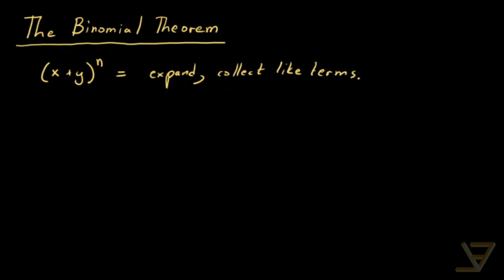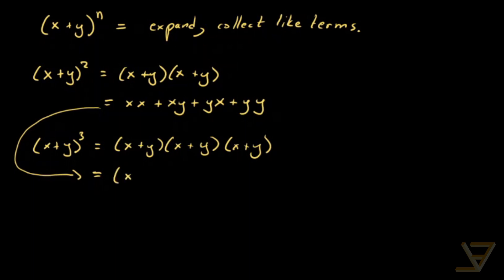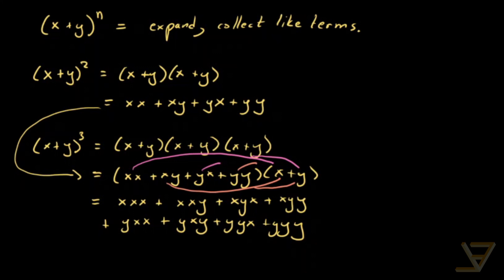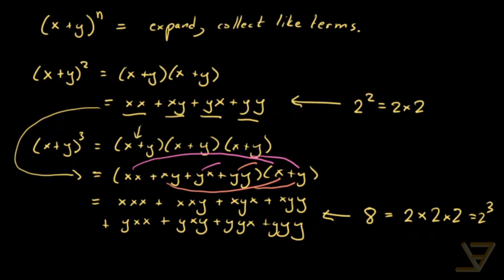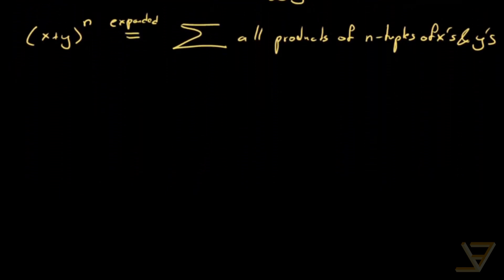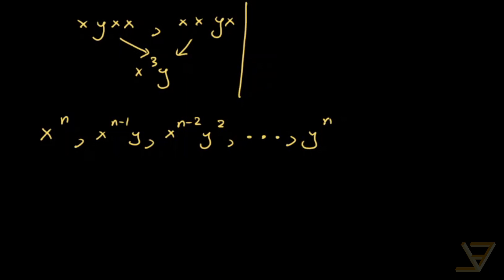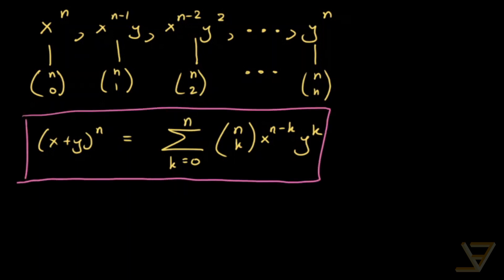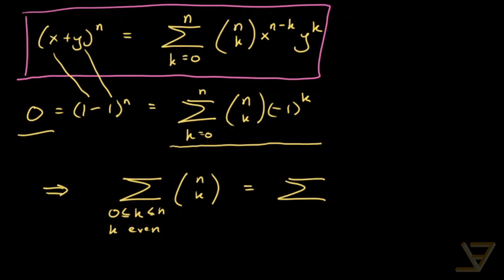The Binomial Theorem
In the binomial theorem, the goal is to expand the polynomial (x+y)^n and find the coefficients after like terms have been collected. This is a very useful result in mathematics as a whole, and in particular in combinatorics for proving combinatorial identities.